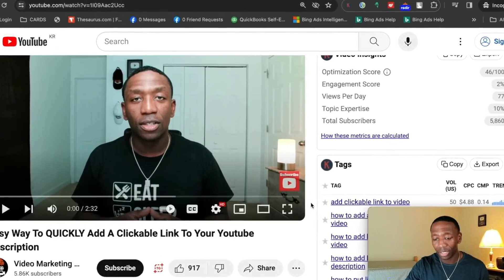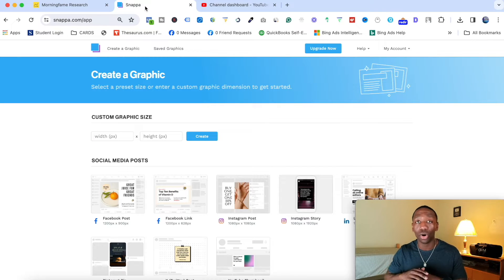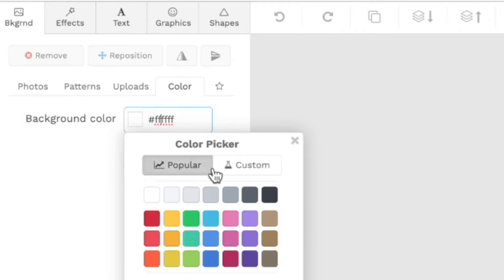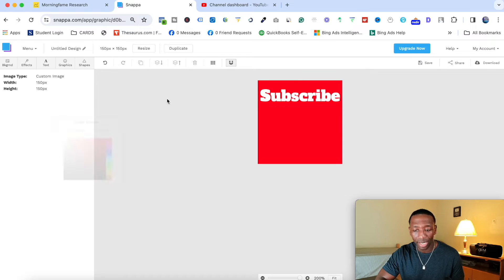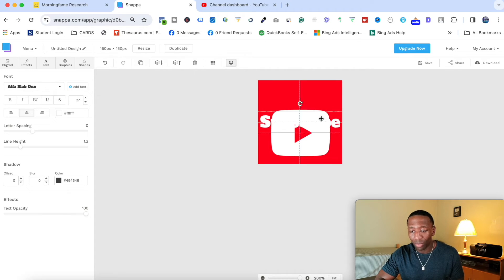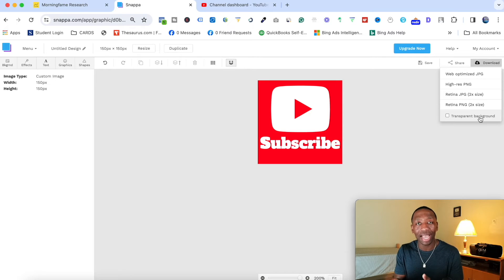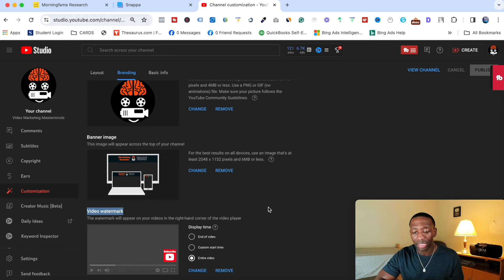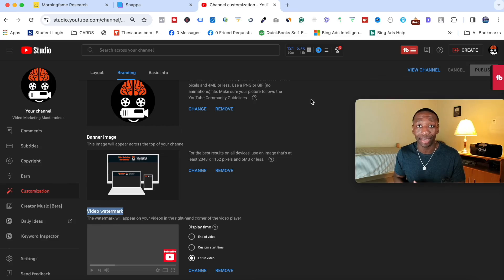How To Make A Watermark For YouTube Videos in 2024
🔍 Have you ever wondered how to make your YouTube channel stand out and leave a lasting impression on your viewers? In today's tutorial, we'll explore the essential steps on How To Make A Watermark For YouTube Videos, ensuring that your channel's branding is on point!

From choosing the right size for your watermark to seamlessly incorporating it into your content, we've got you covered.

🖌️ Discover the art of channel customization and make your mark on the YouTube platform.

🎥 In this step-by-step guide, we'll walk you through the process of crafting a personalized watermark, ensuring that it complements your overall channel theme and enhances your visual identity. Elevate your content and make your channel instantly recognizable to your audience.

👨‍💻 Whether you're a seasoned content creator or just starting your YouTube journey, understanding the importance of branding is key.

🚀 Ready to make your mark on YouTube? Hit play and let's dive into the world of video branding – because every channel deserves to shine! 🌟✨